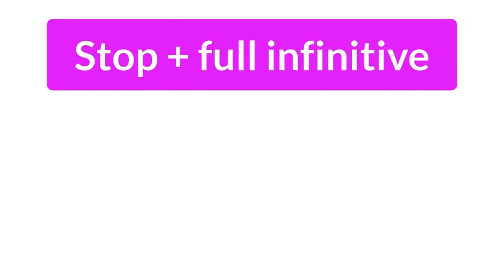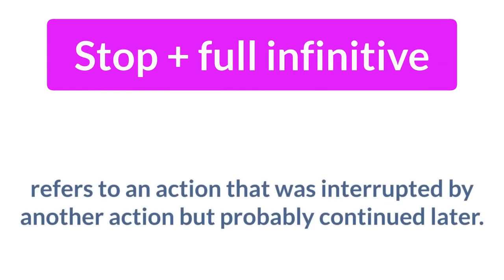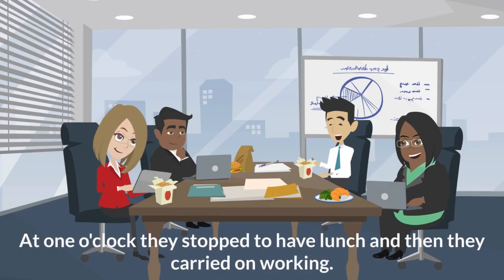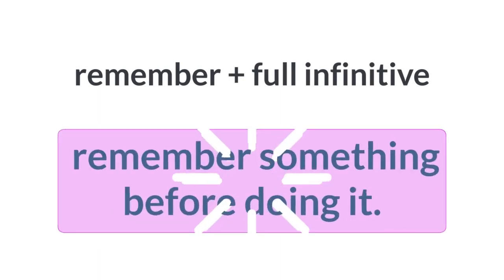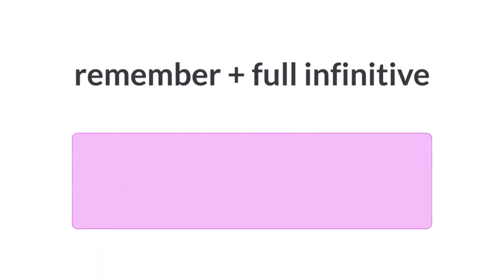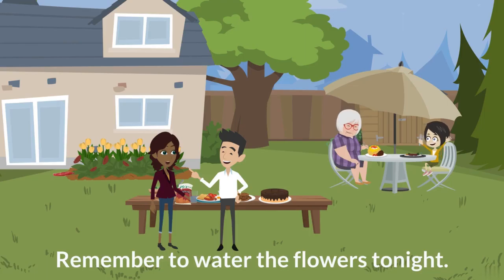Special Cases 2 ing from English Grammar Part-73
Today Topic is Special Cases 2 ing from English Grammar Part-73

If You Like My Content Please Support Us
Thankyou All.